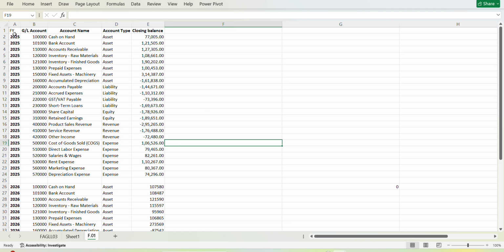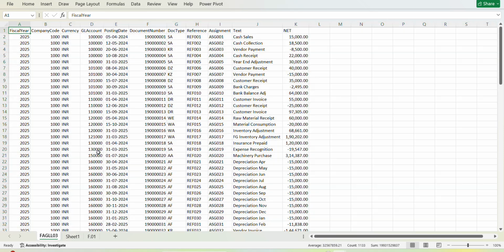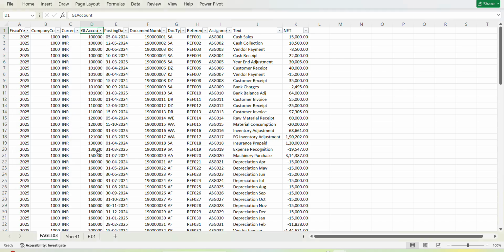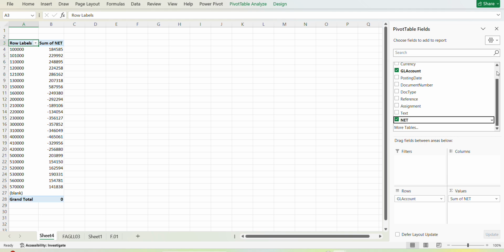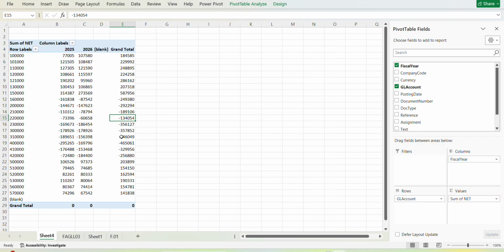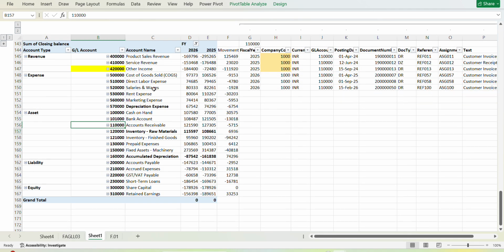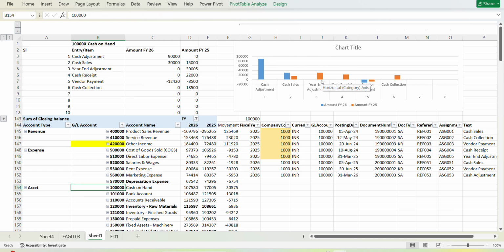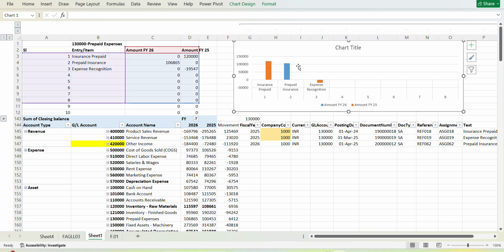Stop Manually Reconciling GL Accounts: Excel Dashboard Demo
**Stop manually reconciling GL accounts and moving between multiple Excel sheets.**

In this video, I demonstrate an Excel-based GL analysis dashboard that helps finance professionals:

* Analyze GL balances faster
* Compare financial-year balances
* Review account-level details
* Identify major movements and variances
* Reduce repetitive filtering and manual reconciliation
* View summary information and supporting details in one place

This approach can be useful for:

* Record-to-Report teams
* Financial Reporting
* Controllership
* Finance Transformation
* Month-End Close
* Balance Sheet Reconciliation
* Management Reporting

**Would you like to see a step-by-step tutorial showing how to build this dashboard in Excel?**

Comment **DASHBOARD** below.